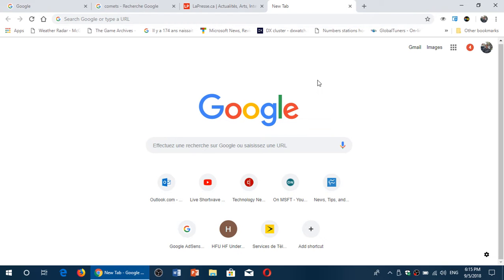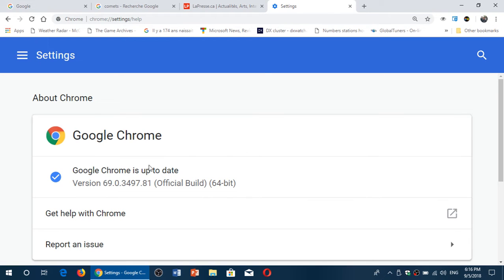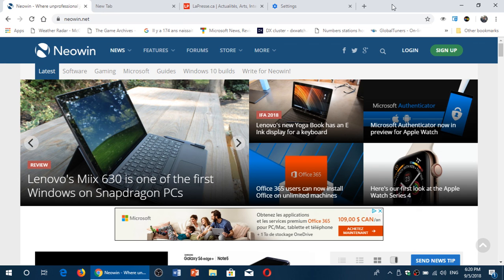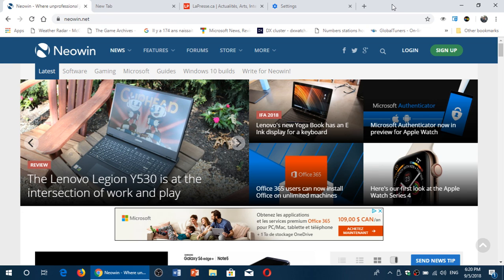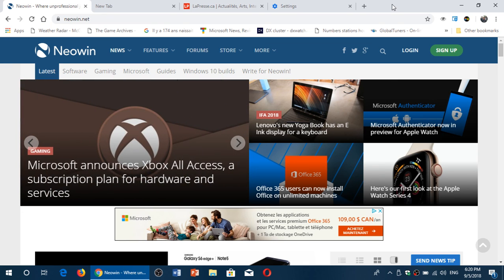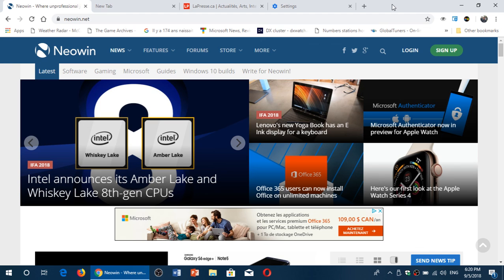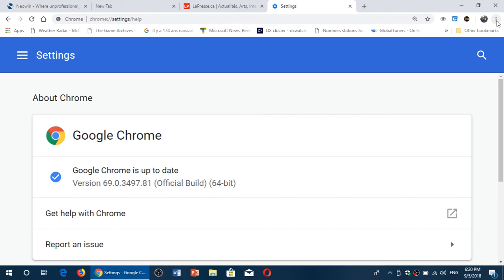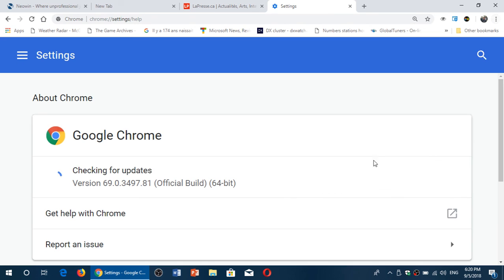Quick look at the new Google Chrome 69 web browser with Material design and more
For the 10th anniversary Google sends us a new Google chrome browser with Material design and more